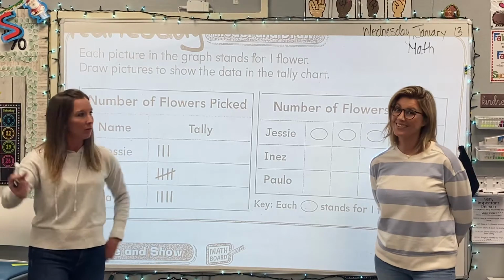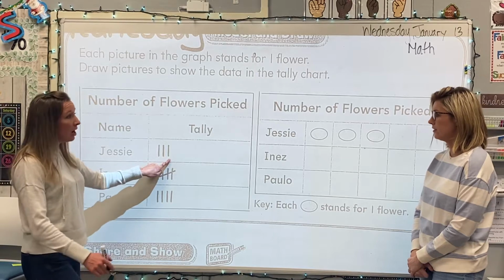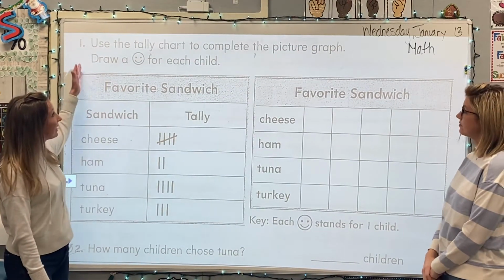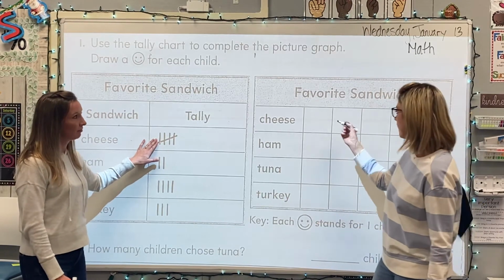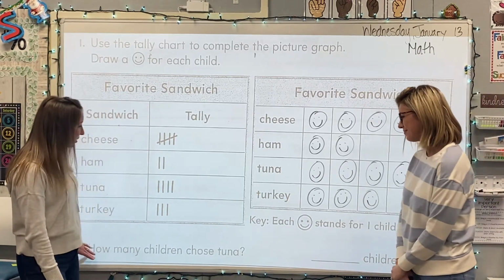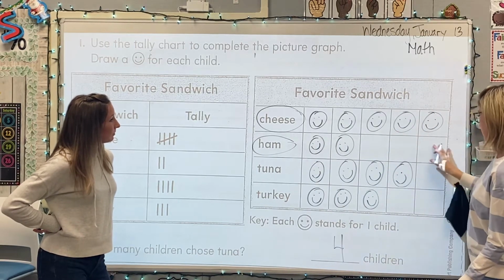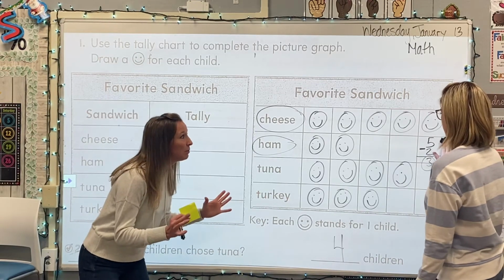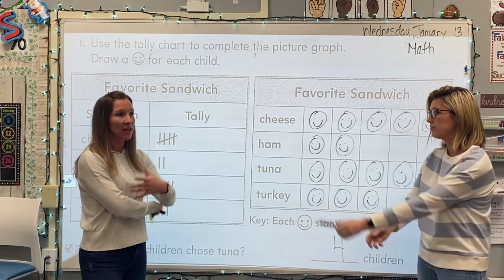Math (Second Grade): Tally Marks and Picture Graphs